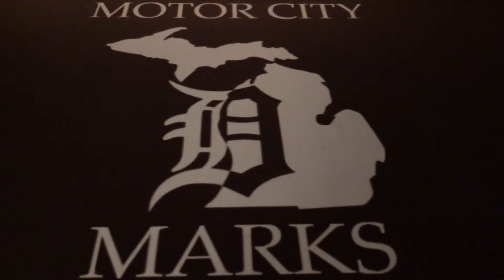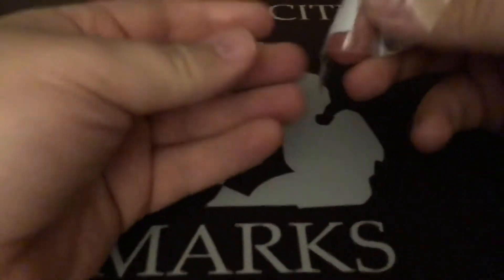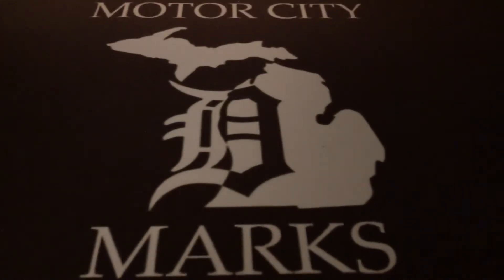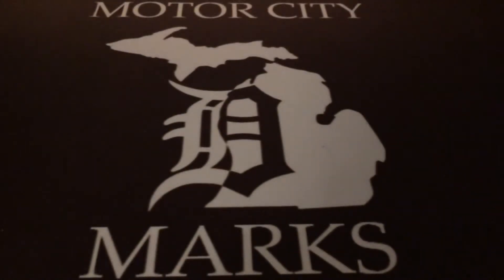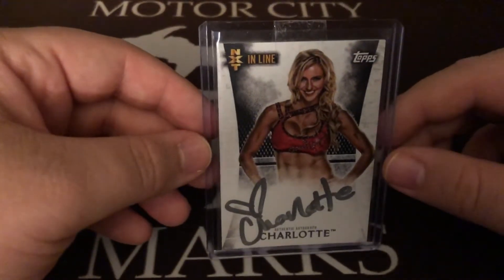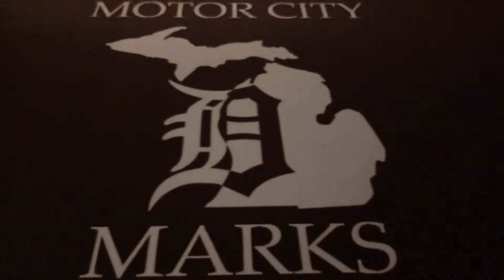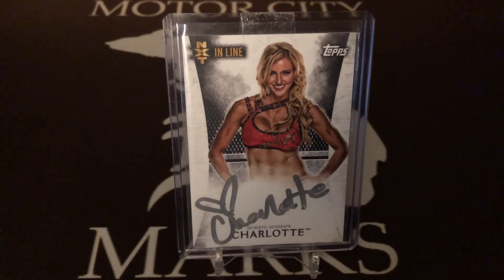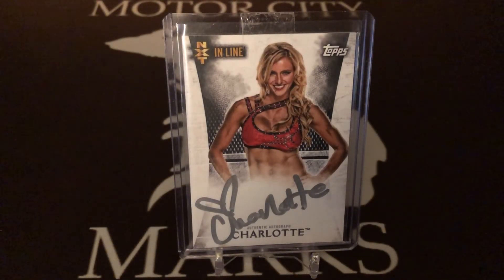WWE Shop Black Friday Unboxing and 3 Card Mail Day!